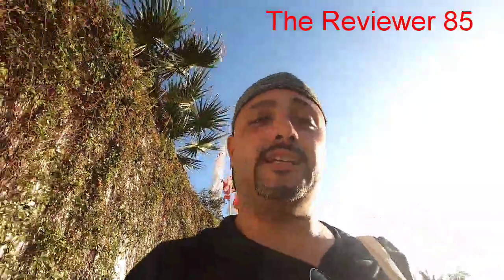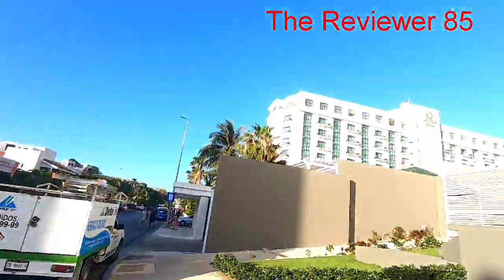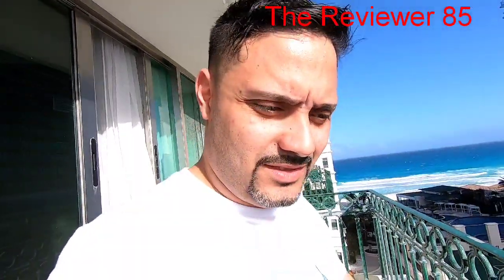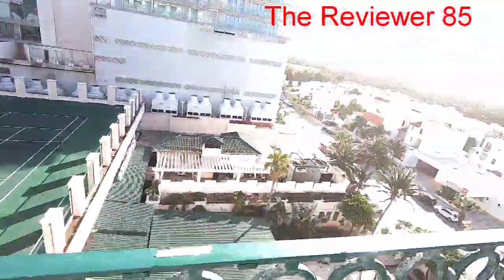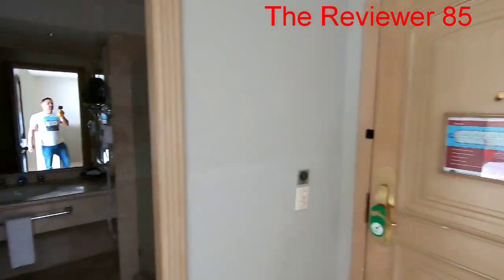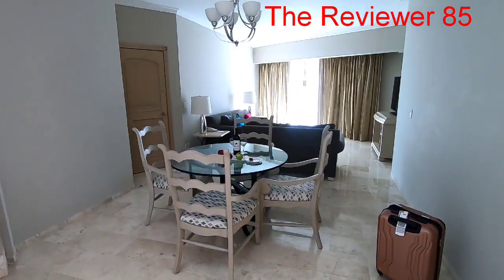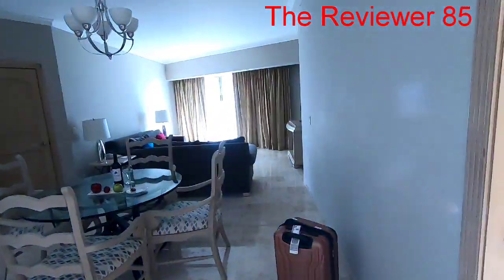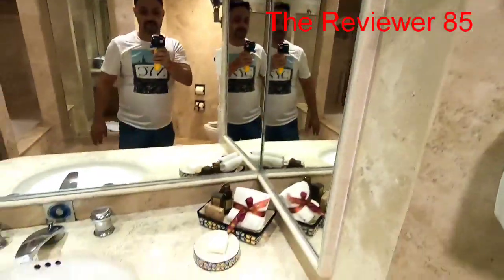Sandos Resort Cancun Review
Show VIP room lobby pool ect check it out